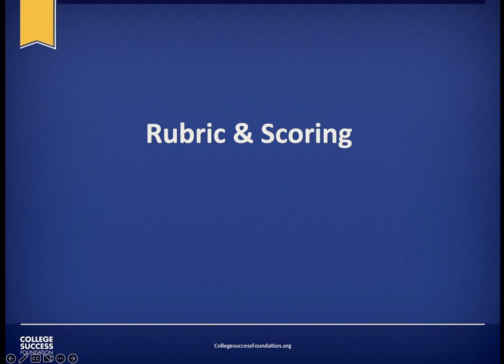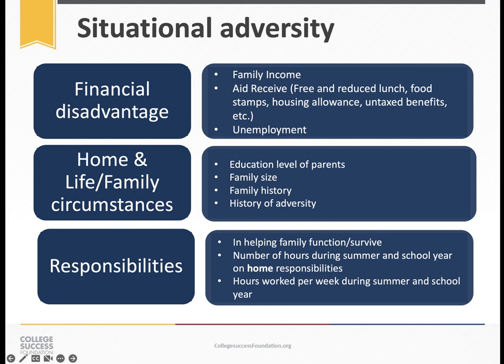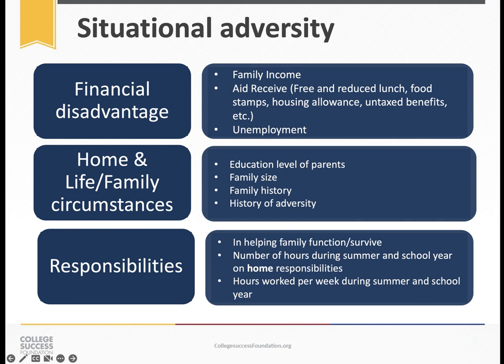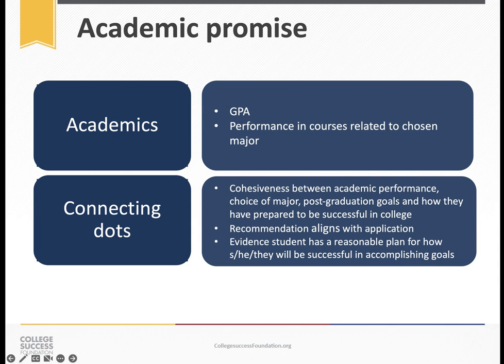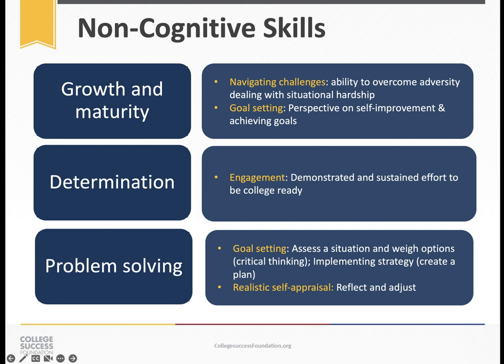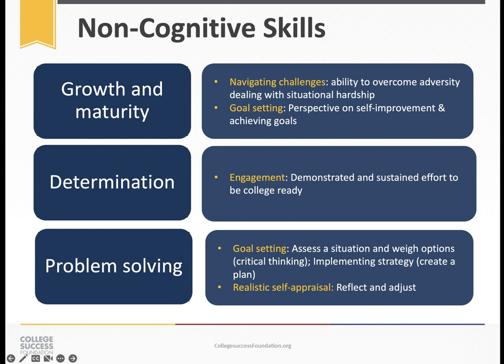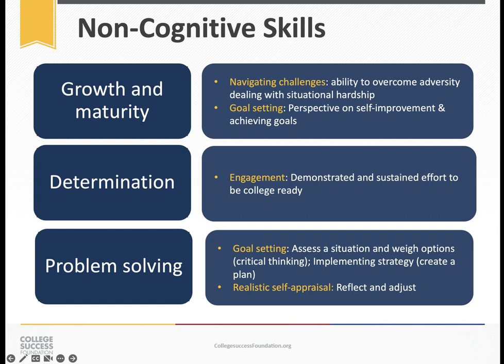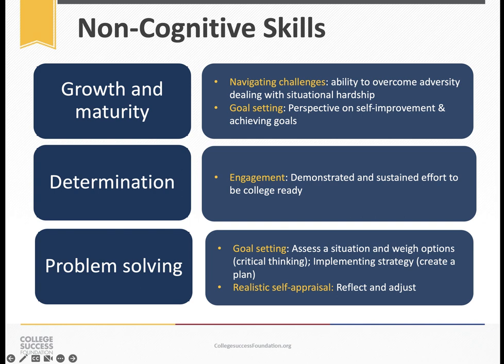Rubric Scoring 2024